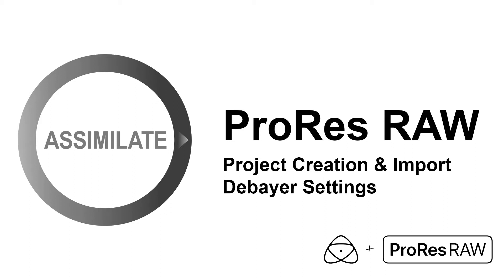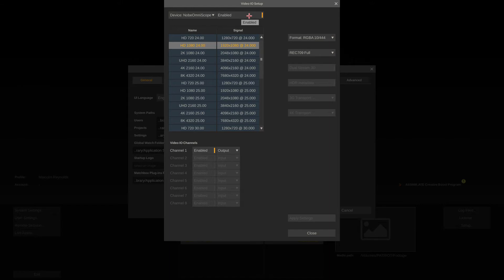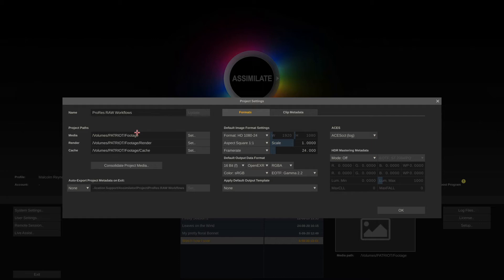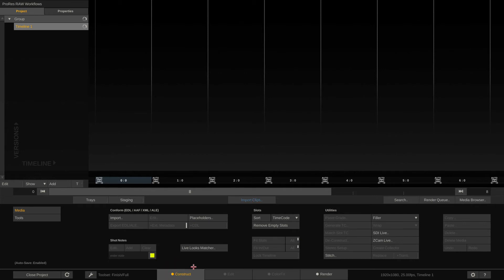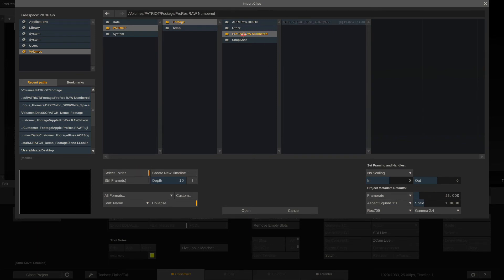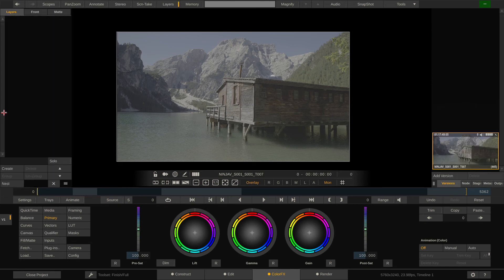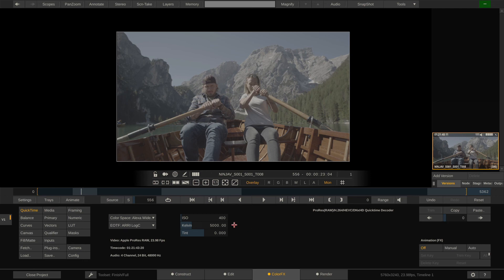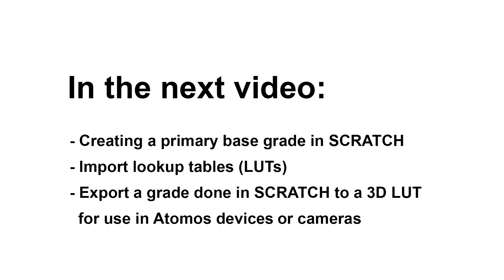ProRes RAW in Assimilate SCRATCH - Project Creation, Import and Debayer Settings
Join Mazze in this tutorial where he gives us a practical lesson on how to work with ProResRAW files in Assimilate SCRATCH. He will give you a detailed run-through useful settings in SCRATCH, such as user settings, system settings and project settings. Plus a guide through the SCRATCH UI and many tips and tricks when editing on Assimilate SCRATCH.